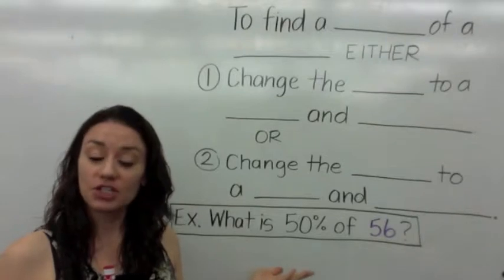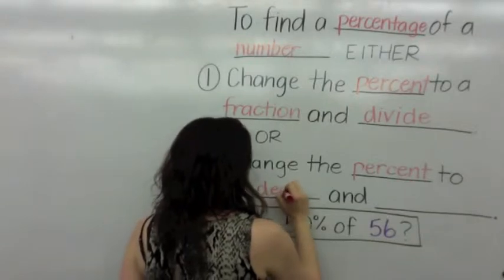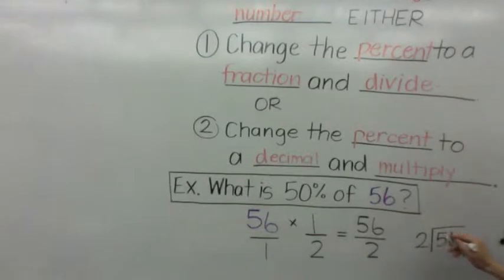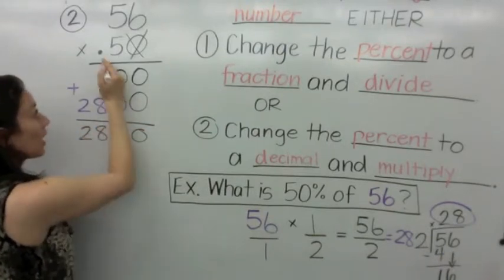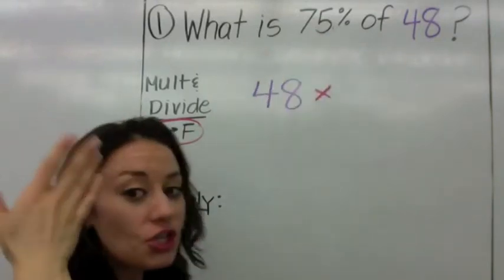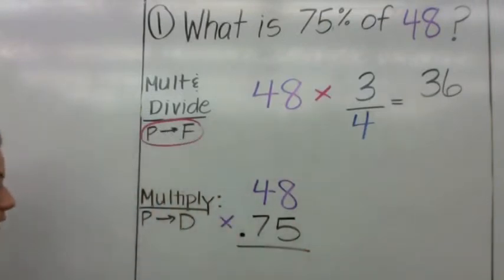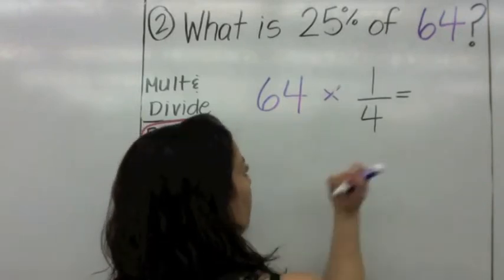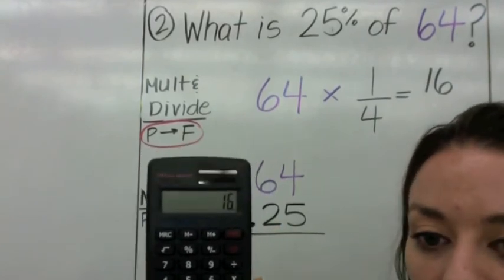Percent of a Number P2